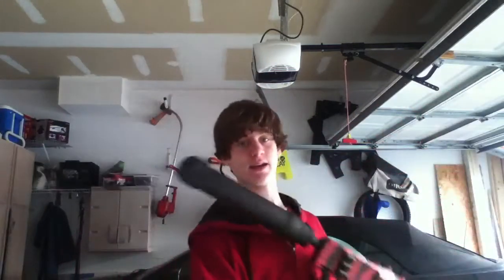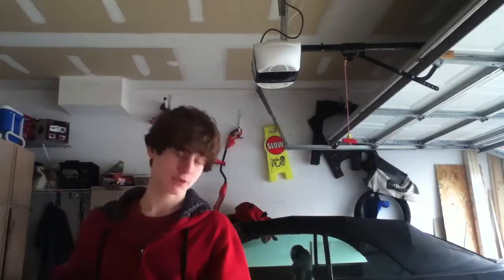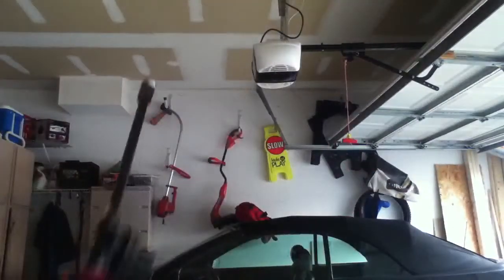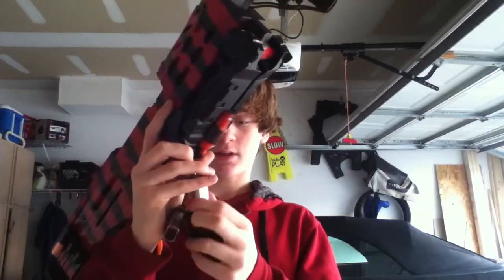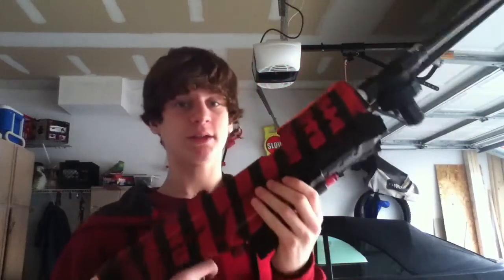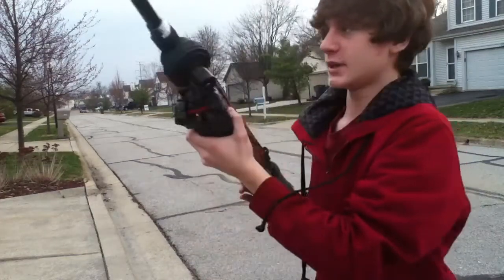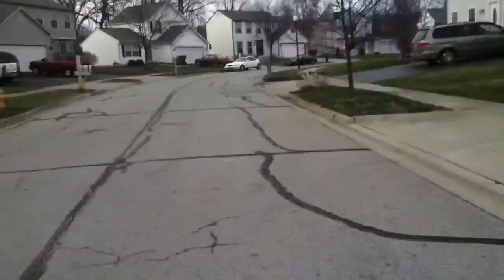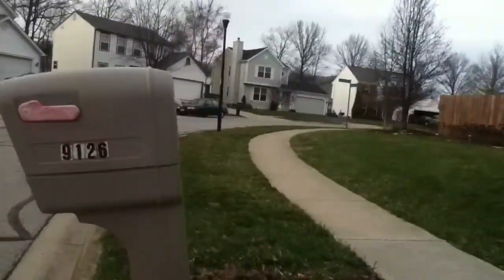My Epic New Homemade Sprinkler Valve Airgun With Longshot Shell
Epic, srry about the beginning guys, Windows Movie Maker is a butthole and won't let me edit.